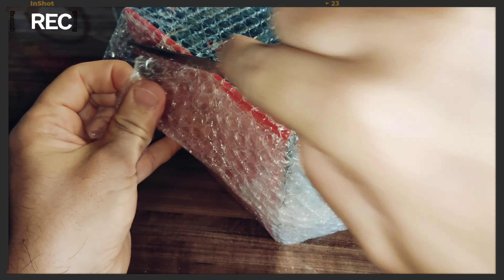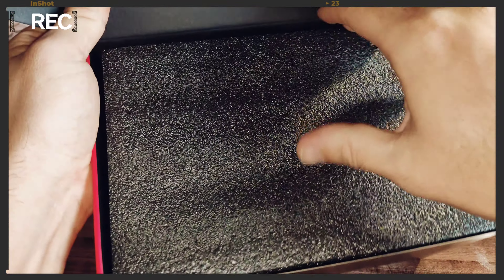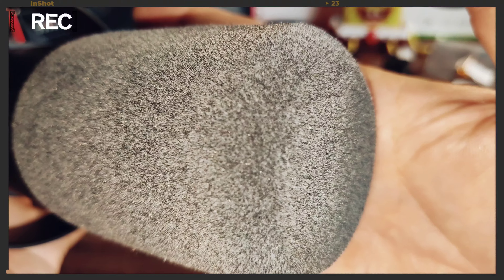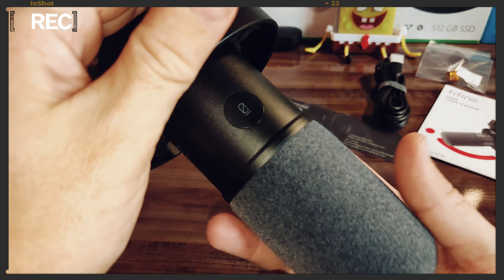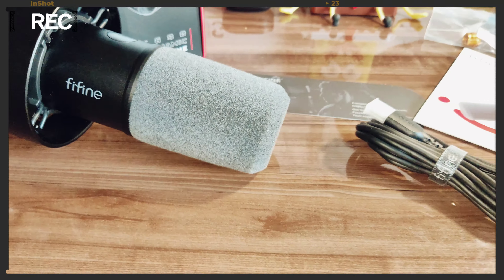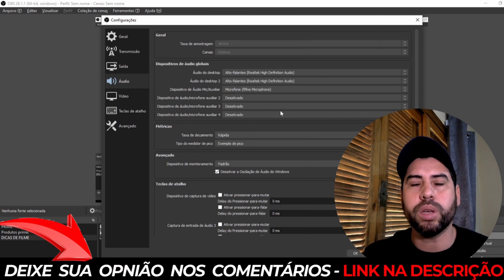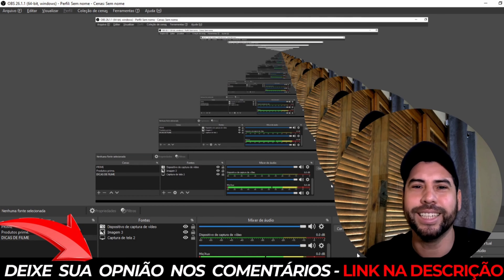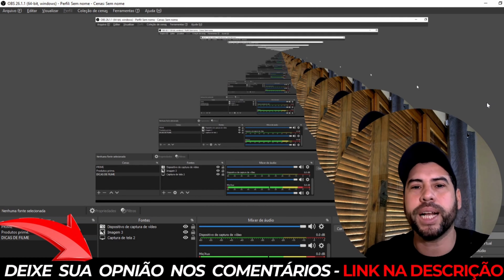Review e Unboxing: MICROFONE FIFINE K688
MICROFONE FIFINE

✅VEJA também na AMAZON BRASIL por esse

Neste vídeo, faço o unboxing do tão esperado microfone dinâmico Fifine K688, adquirido diretamente do AliExpress. Descubra por que ele é considerado o microfone com o melhor custo-benefício para criadores de conteúdo em 2024! Além de mostrar cada detalhe da embalagem e do design elegante do K688, realizo um teste de som prático para você ouvir a qualidade impressionante que ele oferece. Não perca essa análise completa e veja se esse microfone pode ser o próximo upgrade do seu setup! 🎧